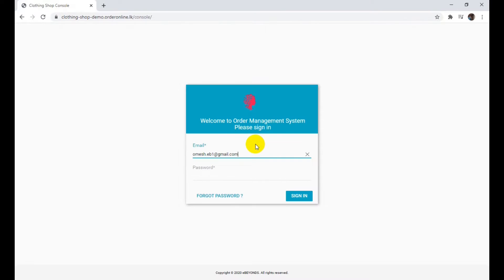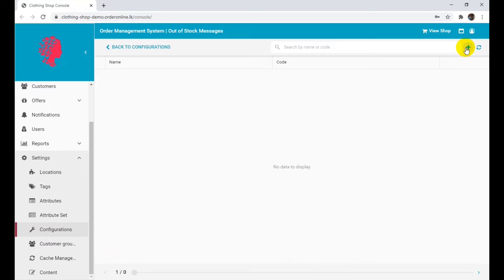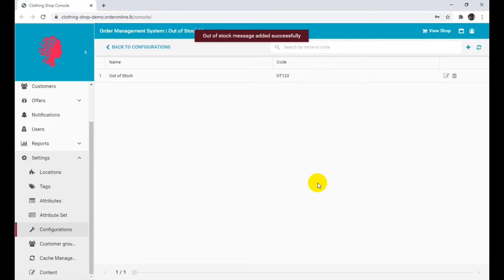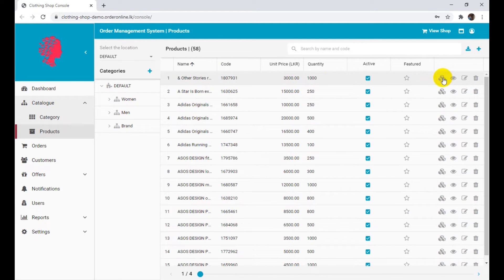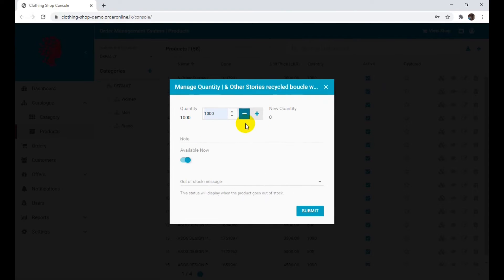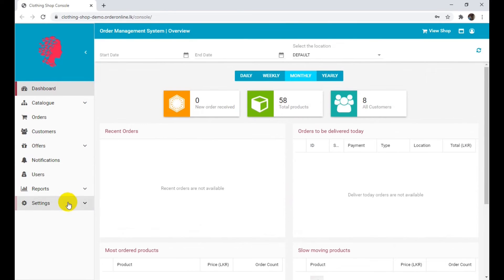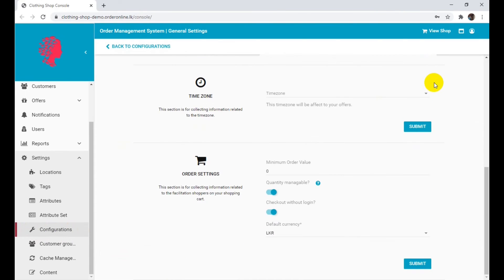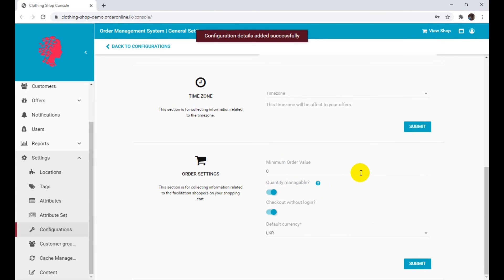How to Manage the Availability of Your Products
ShopOnCloud is a simple, cost-effective, and secure e-commerce solution for businesses of all sizes.
ShopOnCloud helps store owners keep track of their products' availability. In this manner, no one will be able to order that product until the store owner makes it visible again.
And you can create your own "Out of Stock" message for your products and adjust the quantity of the product that is out of stock.